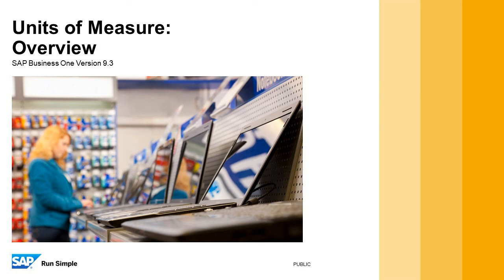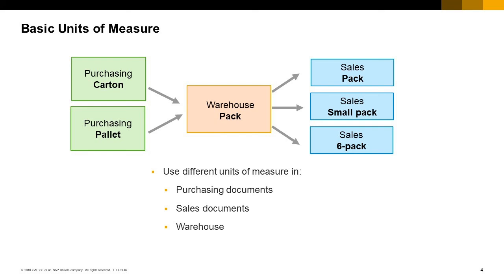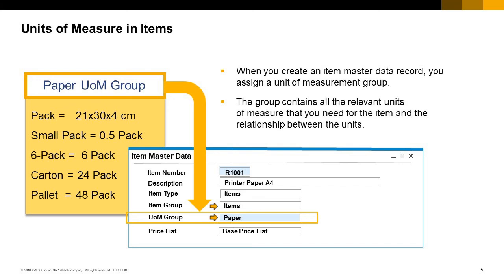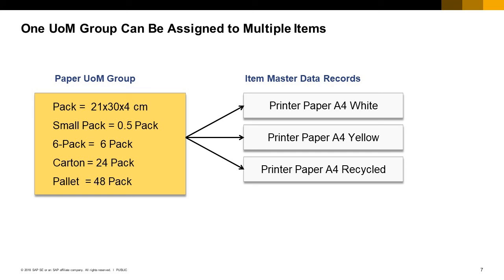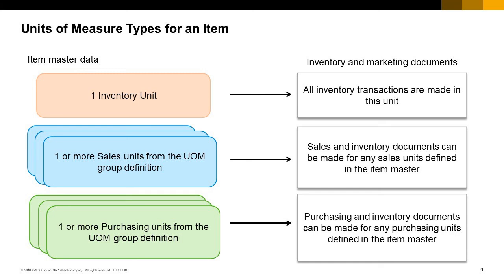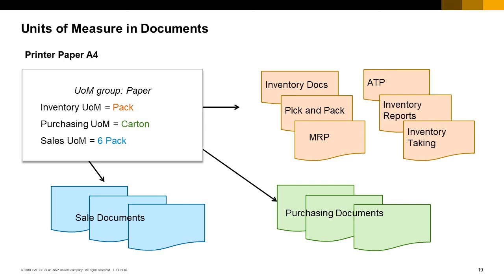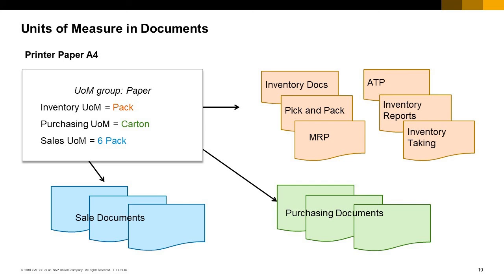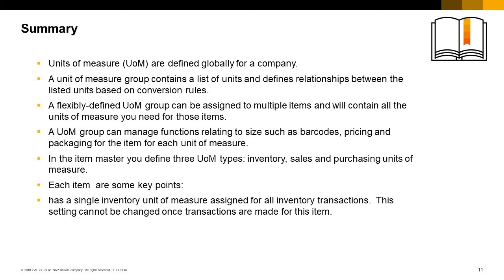TB1000-04-21 SAP Business One 9.3 - Units of Measure in SAP Business One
In this topic, you will learn how to assign units of measure to items by using unit of measure groups and describe the relationship of different types of units of measure for items in sales, purchasing and inventory.